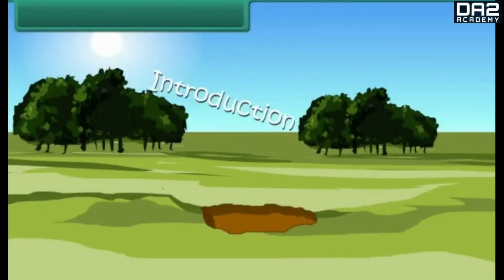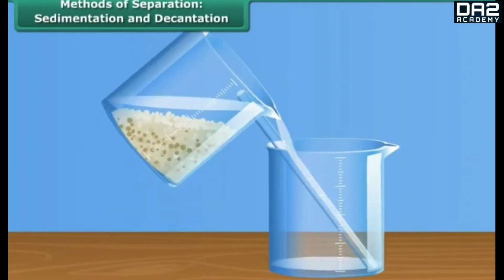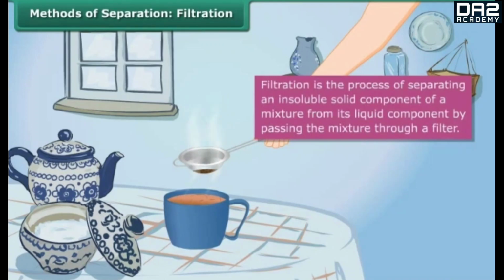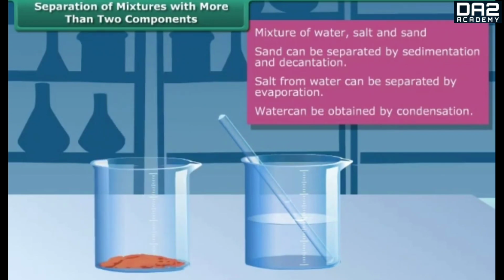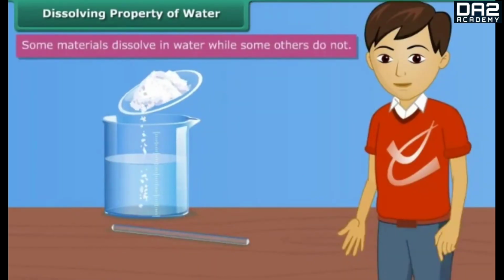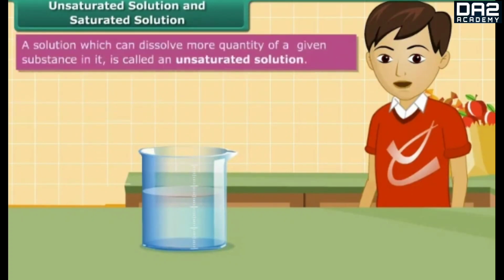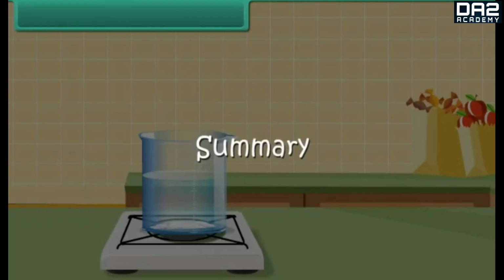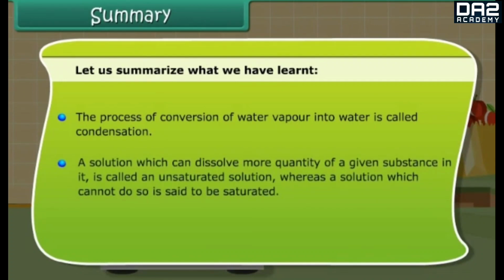Separation of Substances part 2 |Science English for 6th | da2 academy for 6th |da2 for middle stage